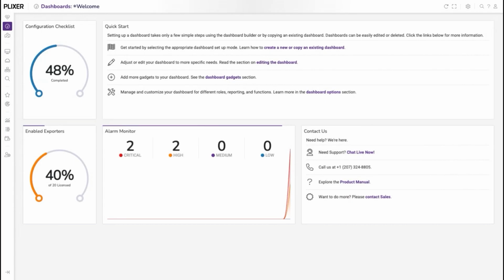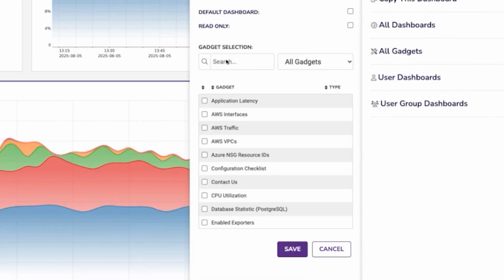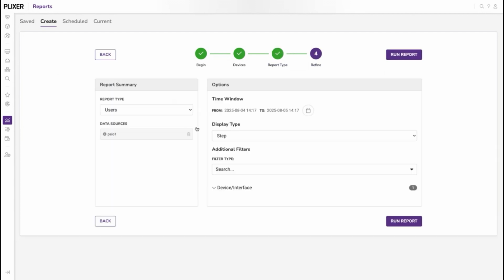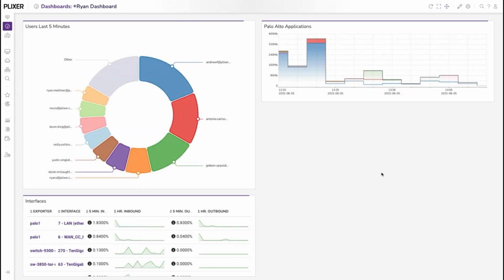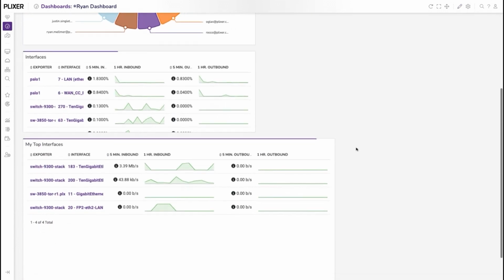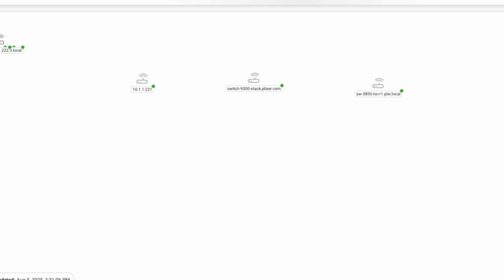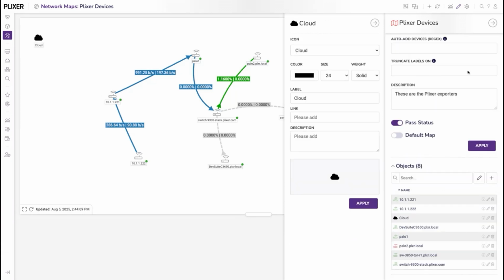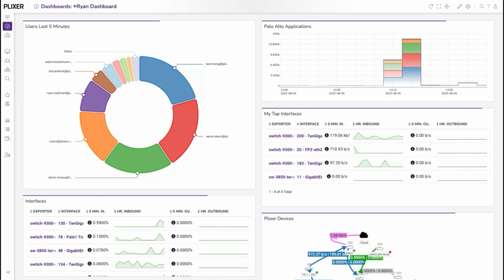Build Custom Dashboards in Plixer One: Top Tips, Gadgets & Network Maps Tutorial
Want to make your Plixer One experience faster, smarter, and more tailored to your needs? This step-by-step guide walks you through everything you need to know to build powerful, personalized dashboards in Scrutinizer.

Whether you’re tracking system health, top users, Palo Alto app traffic, or interface utilization, this video shows how to turn your data into actionable visual insights—all in one place.

🎯 What You’ll Learn:
• How to create and customize dashboards with multiple gadget types
• Use built-in reports to create new dashboard widgets
• Track CPU, memory, interfaces, and user activity in real time
• Customize chart types like donut graphs and tables
• Build network maps to visualize traffic flow across your exporters
• Add dynamic links to dashboards using saved reports

✅ Also learn how to take control of your network monitoring experience and display the data that matters most, the way you want it.

🔗 Got questions? Need help? Reach out to Plixer Support or explore more at plixer.com